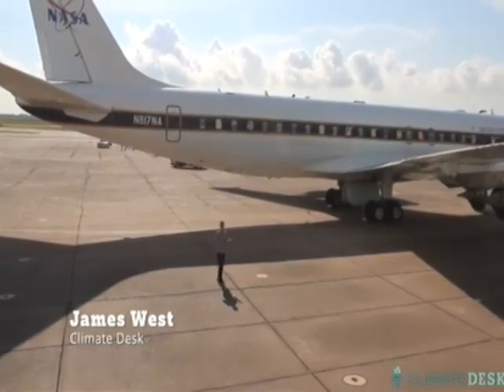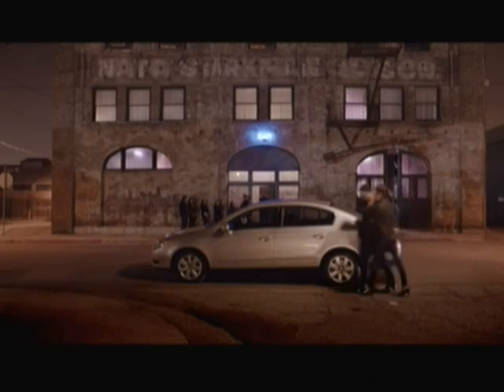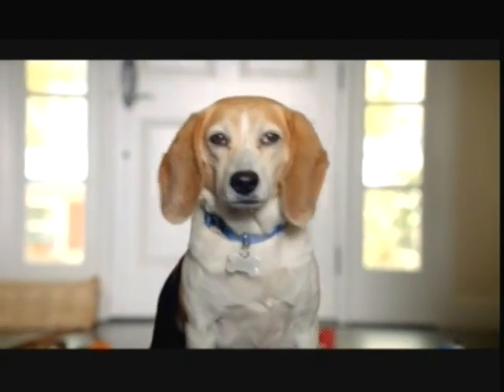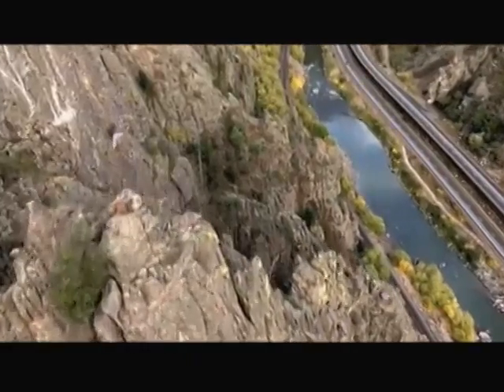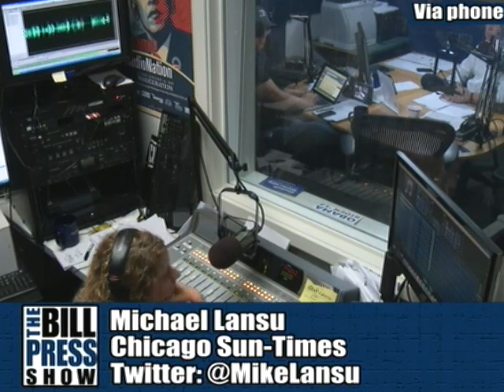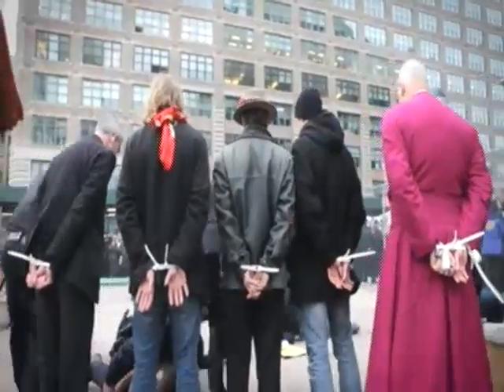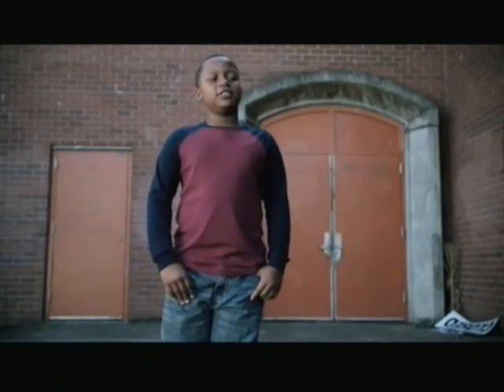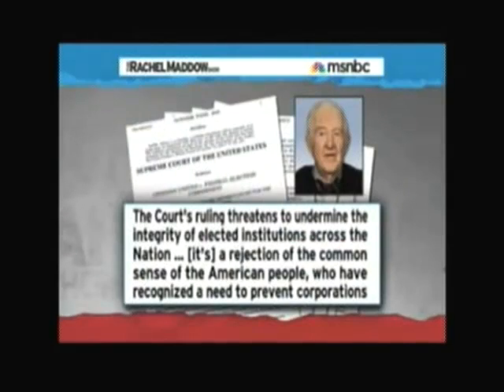The Bill Press Show - July 9, 2014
Today's guest are:

David Jackson, White House Correspondent, USA Today
Congressman Dan Kildee, Michigan's 5th District
Michael Lansu, Homicide Watch Chicago Editor, Chicago Sun-Times
Sabrina Siddiqui, Politics Reporter, Huffington Post
Cesar Vargas, Dream Act Coalition, Co-Director